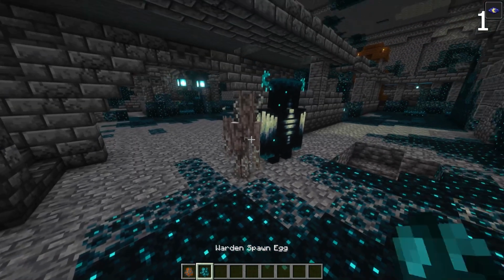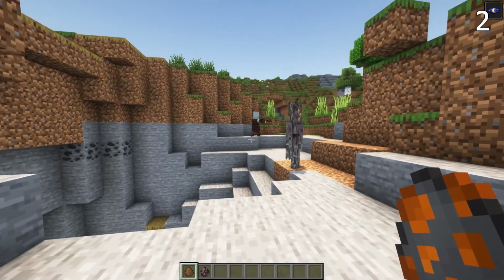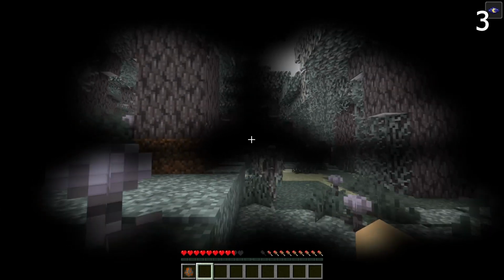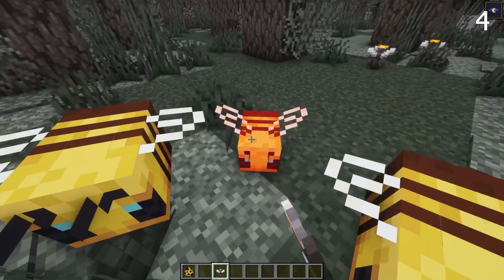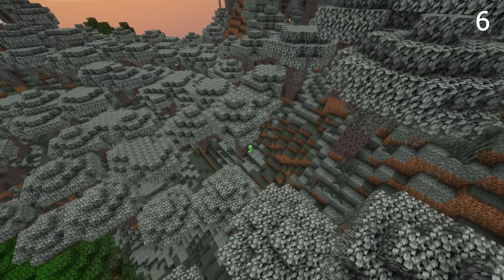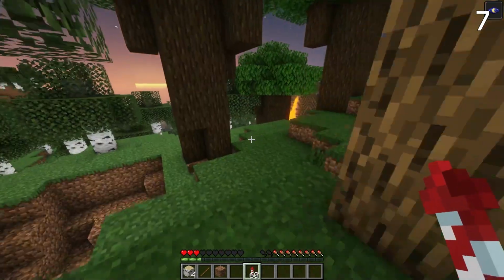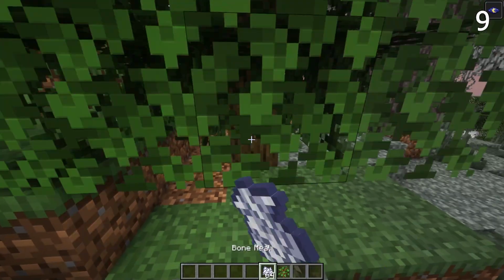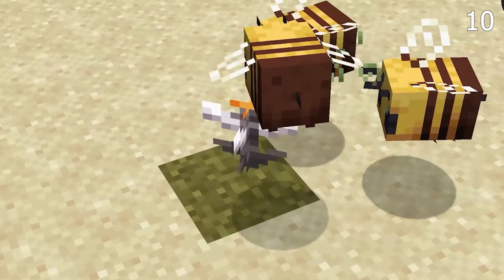10 Hidden Secrets in Minecraft's Newest Update - Server.pro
In this video, we showcase 10 Hidden Secrets in the newest update of Minecraft! The Garden Awakens features a couple things you may not know about until now 👀

Timestamps:
0:00 Intro
0:08 Top 10 Hidden Secrets
1:45 Outro